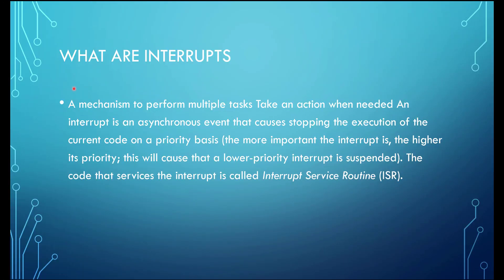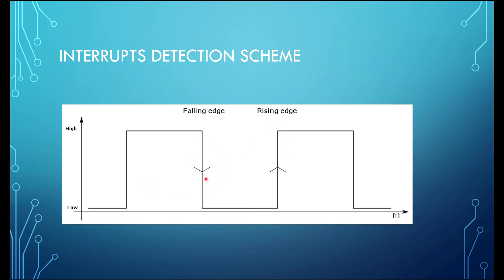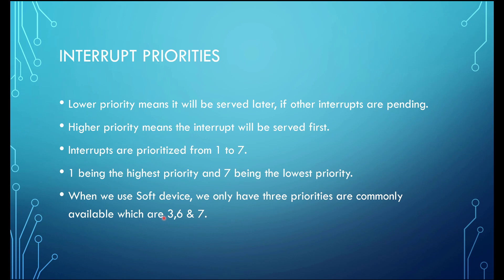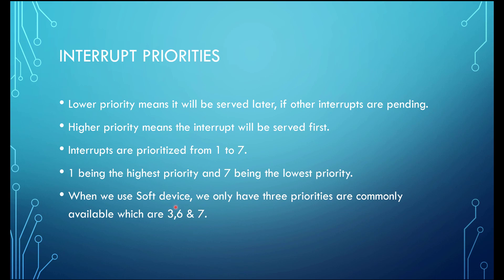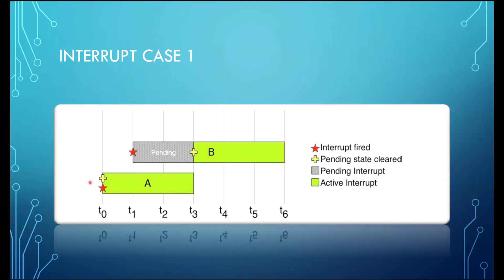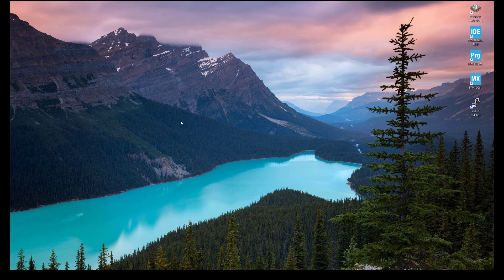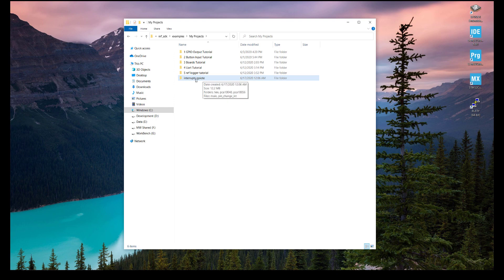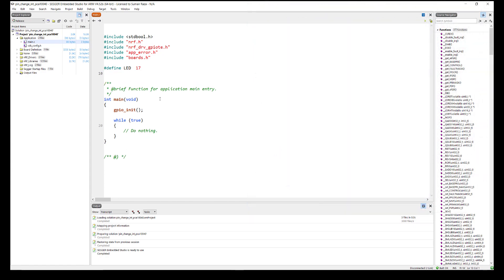nRF5 SDK - Tutorial for Beginners Pt 12 - GPIOTE Interrupts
This video is the part of my on going tutorial series for beginners and in this video i will introduce my viewers with the interrupts and their working in nrf5 sdk and we will see how to program an interrupt pin for receiving external events.
This is the introduction video and in later tutorial we will see some advance features. The interrupts are well defined mechanisms to perform multi tasking for nrf52832 and nrf52840 devices, and we will see how the GPIOTE is initialized and configured to work with the external pin interrupt and how are the interrupts managed on single pin level and on full port level.

check it out and start playing with Nordic devices to get familiar.